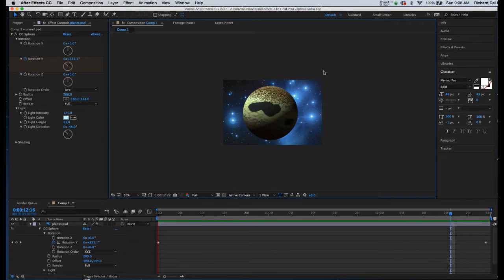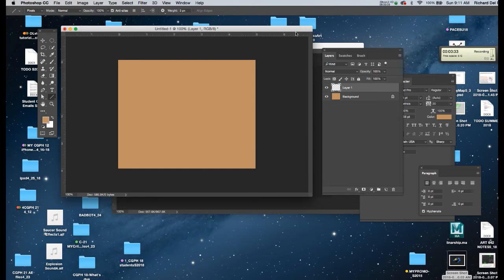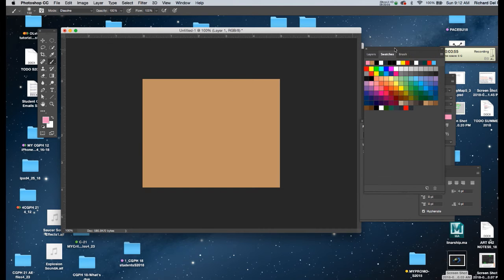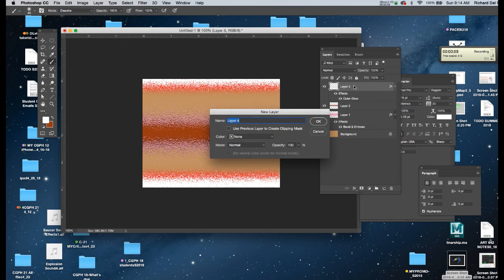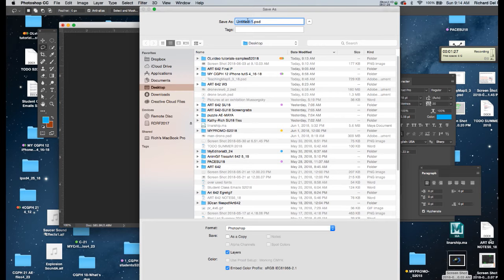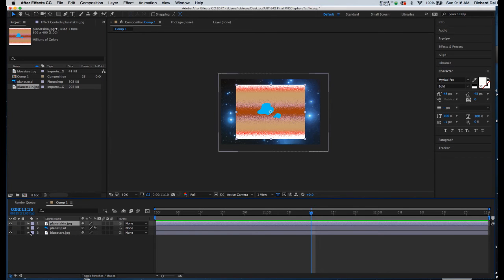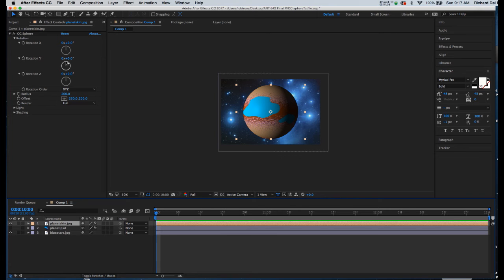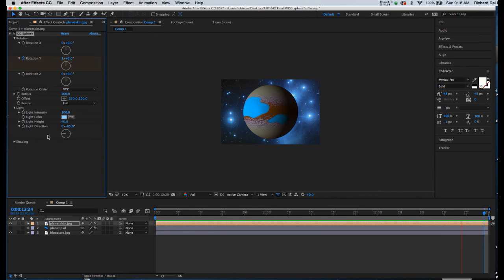After Effects CC sphere Effect